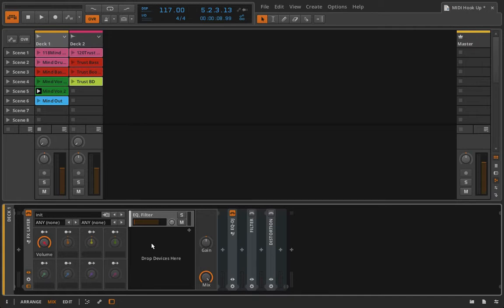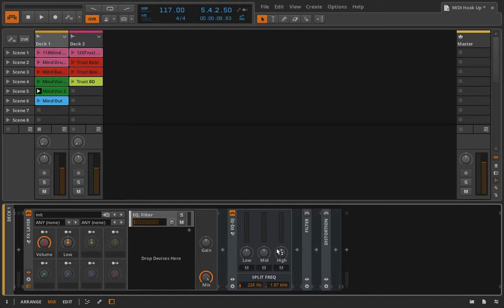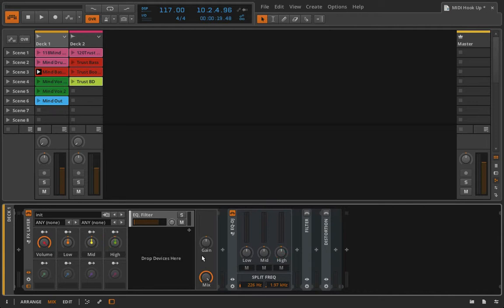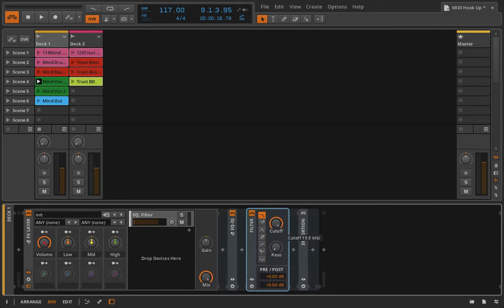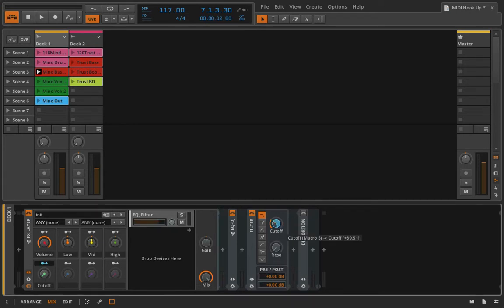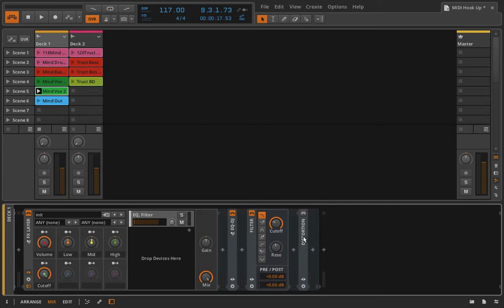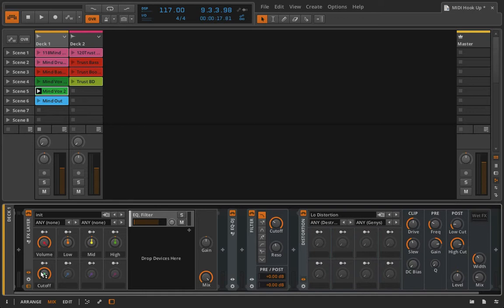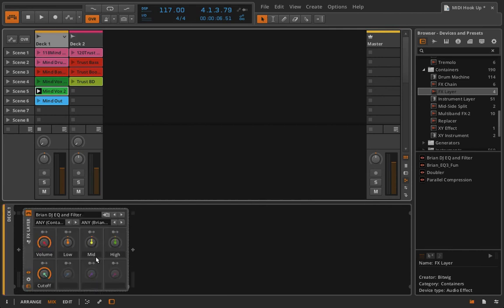Bitwig Studio & Music Production Course - 2.23 - DJ Live with Bitwig Part 7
In this video we add our FX to the container we created in the last video.

We will add an EQ DJ and a filter (with a little distortion). To conclude the lesson we make a few mappings to our macro controls.